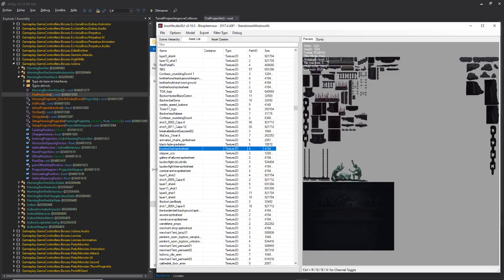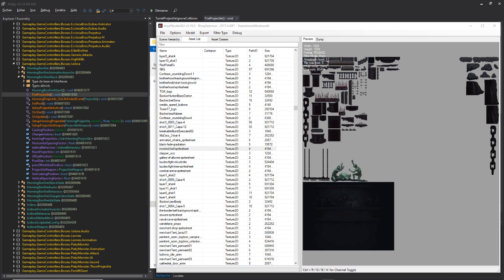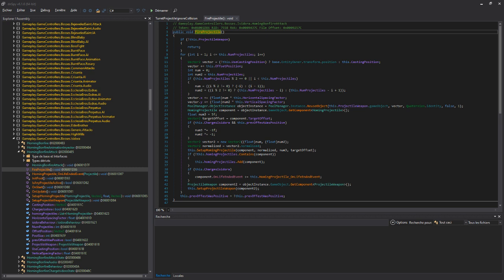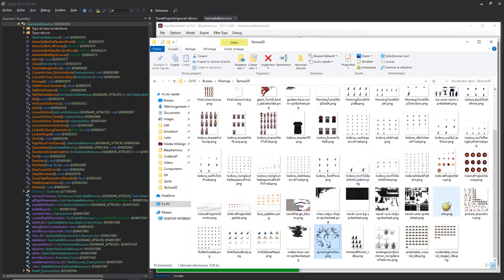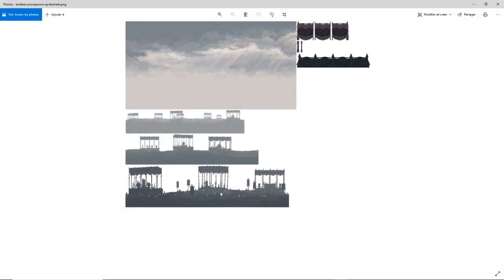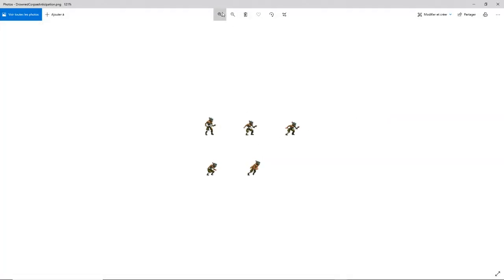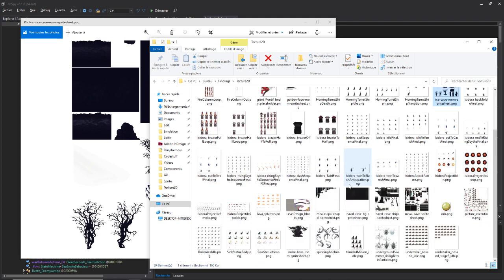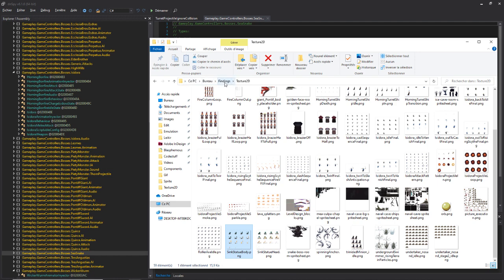[Spoiler] Blasphemous datamined content analysis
This is a footage of me going over what i managed to find in the game fils regarding what is present in the current game files but that is not used into the game. Sorry for french potato accent

if you are interested in speedrun content feel free to check out those links ;)